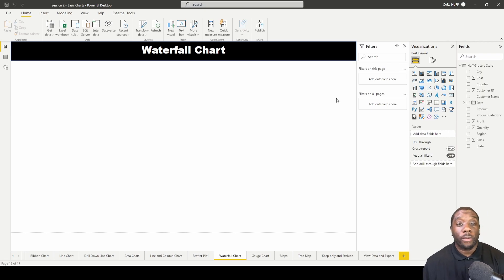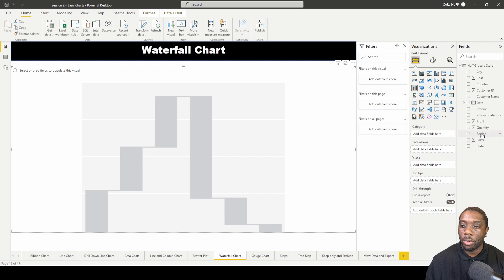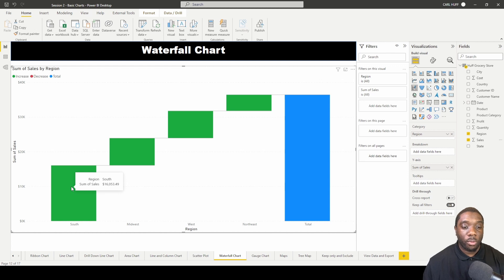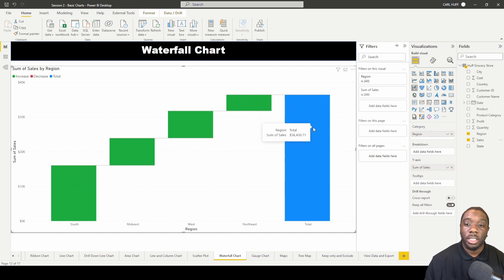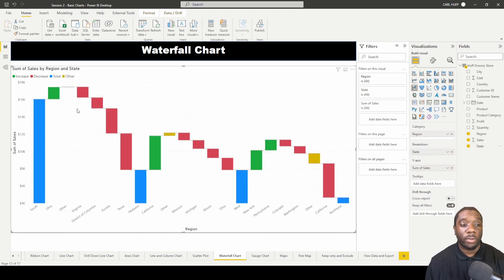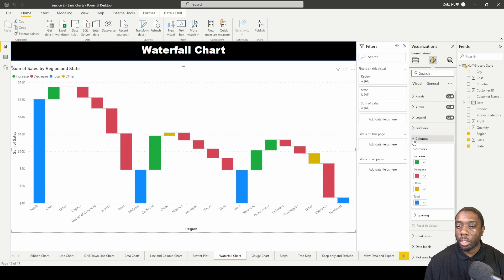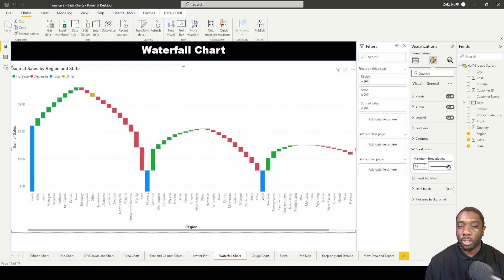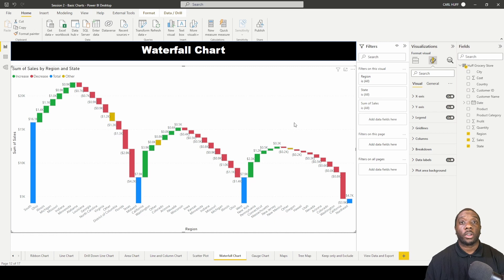2.12 How to create Waterfall Chart in Power BI | Power BI Tutorials for Beginners | By Carl Huff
Waterfall charts in Power BI 2023.

Recording Setup 🎤
iPhone 11